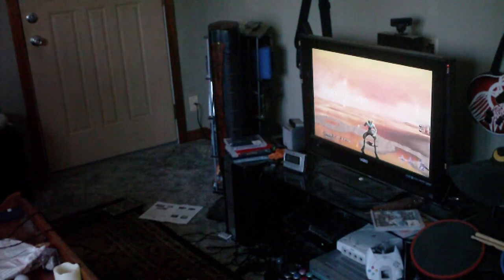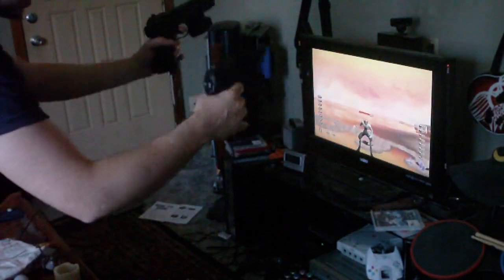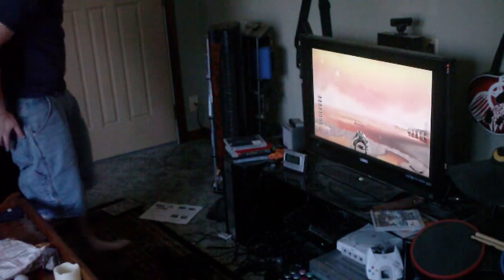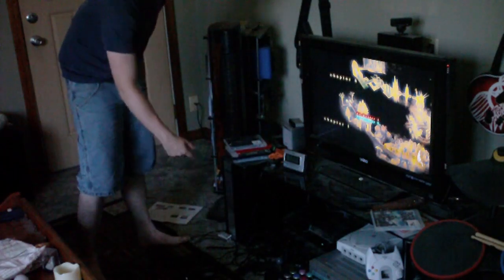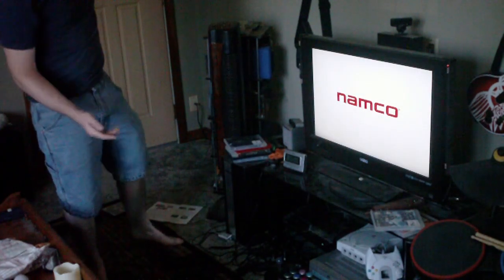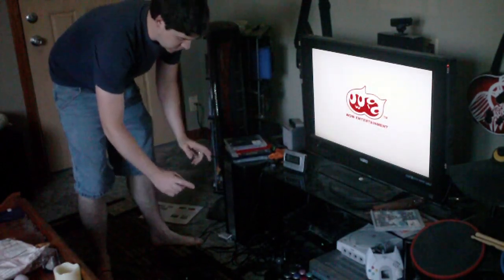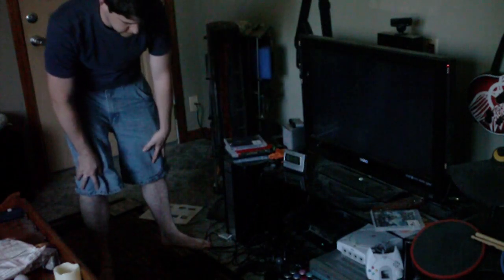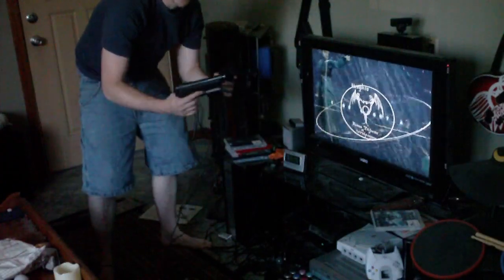How to use 1 OR 2 EMS Topgun 2 II Light guns on PS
Playing Time Crisis 3 & Vampire Night using PS3 and up to 2 EMS Topgun peripherals.